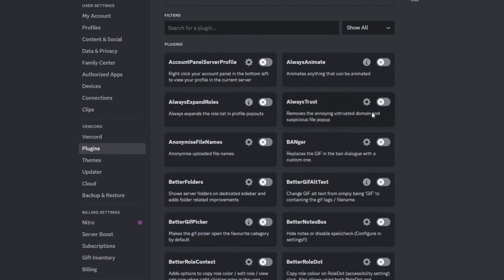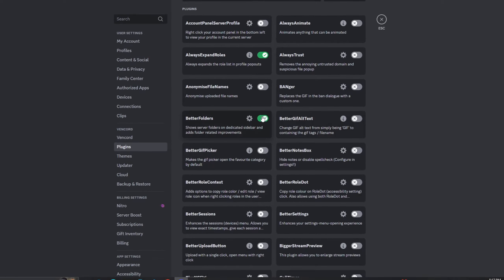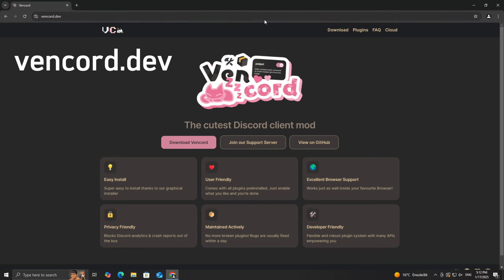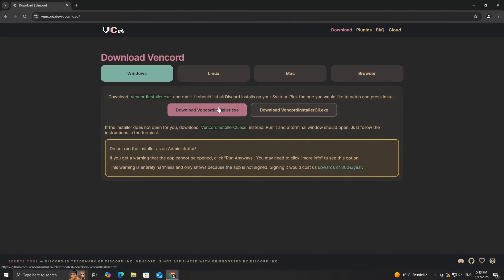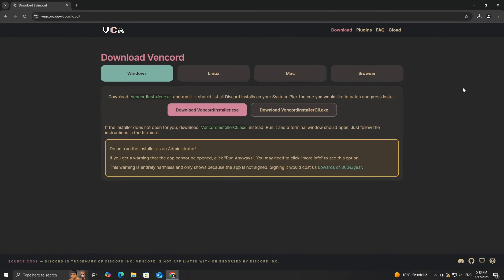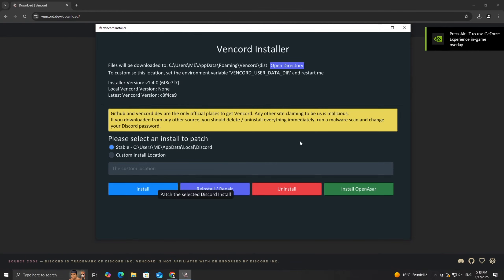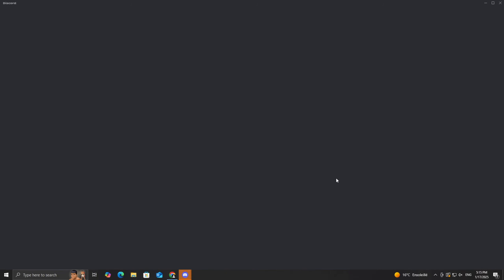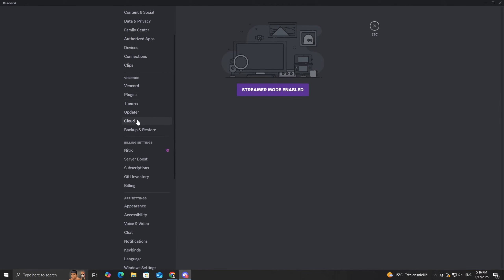How To Install Vencord On Discord 2025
in this video i will show you how to install Vencord, Vencord has taken the Discord client modding scene by storm. And we all know the mainstream plugins you should use, fake nitro, message logger, and custom RPC and more ...